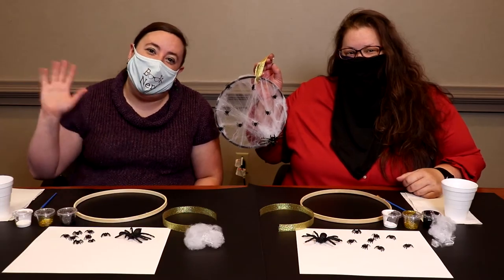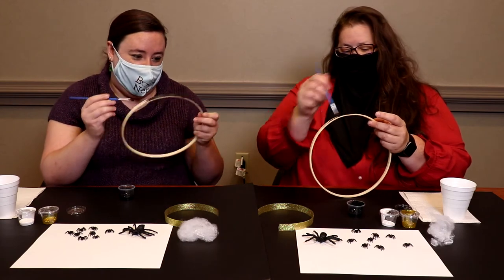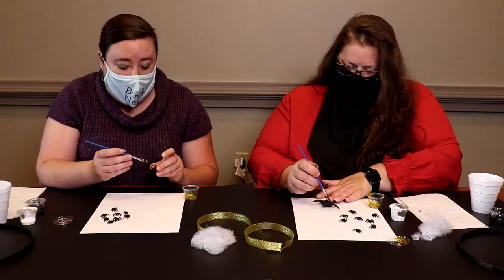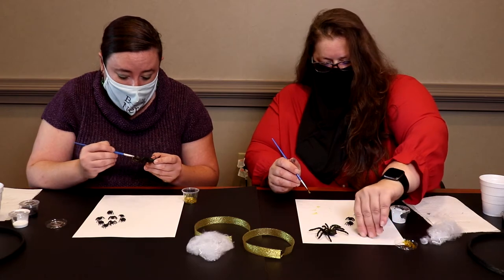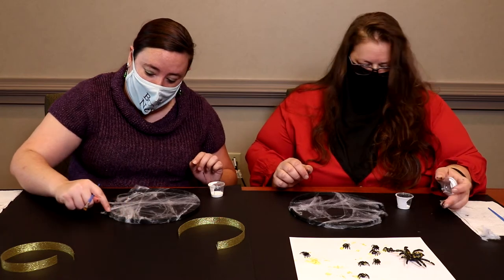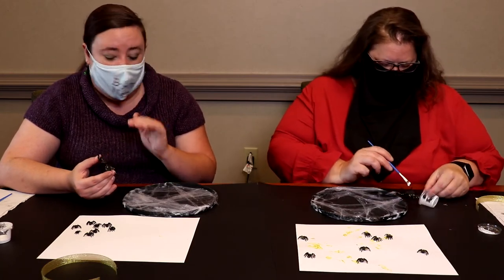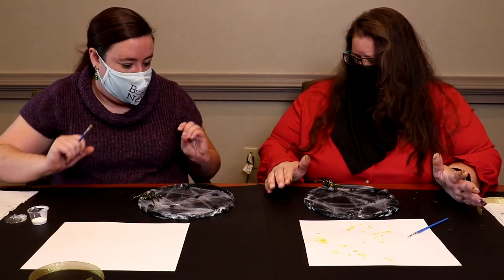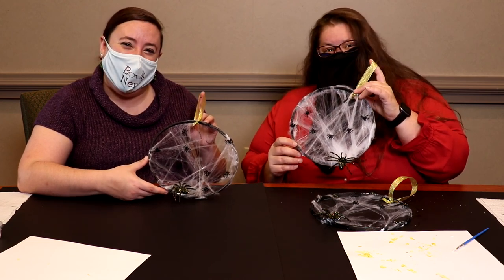Carry-Out Craft: Spider Web Hoop Wreath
Stephanie and Sam are here to show you how to make a Spider Web Hoop Wreath. Call any library branch to reserve your craft kit. You will receive a call to confirm it is ready at your desired branch.